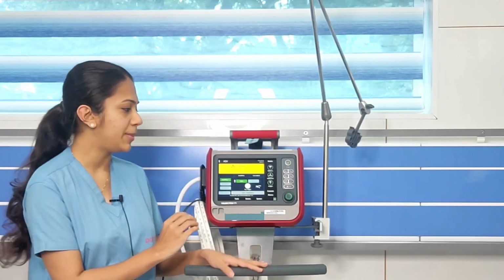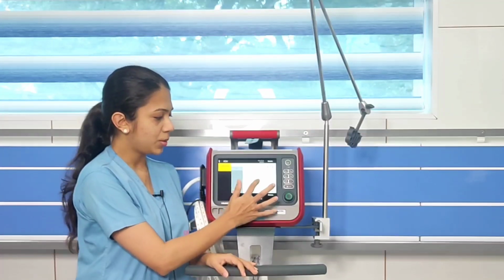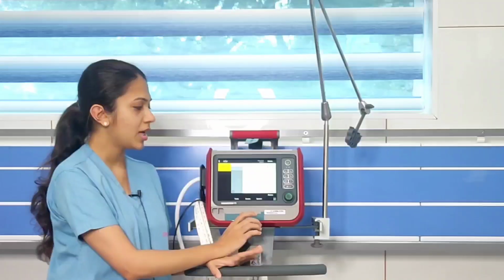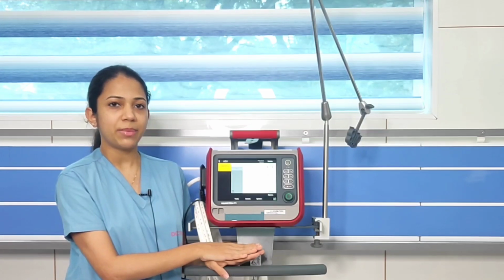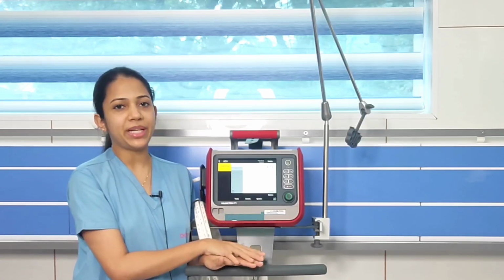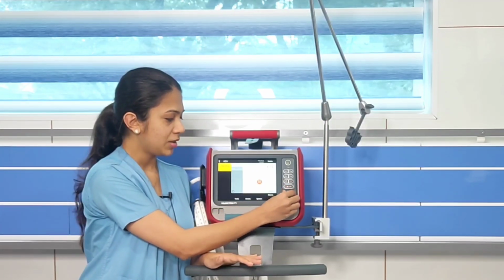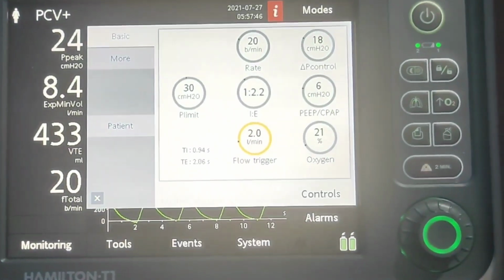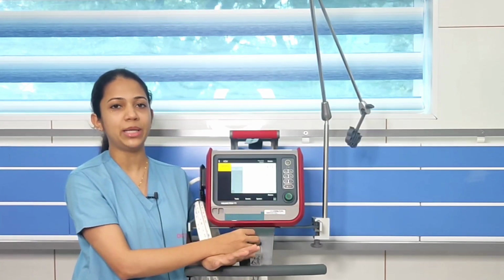Ventilator Series # 7 || Trigger